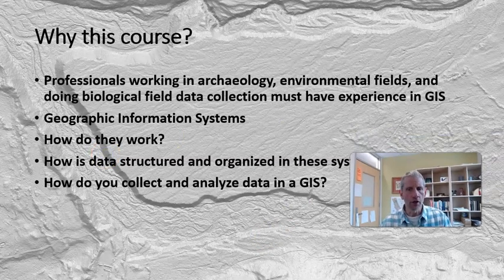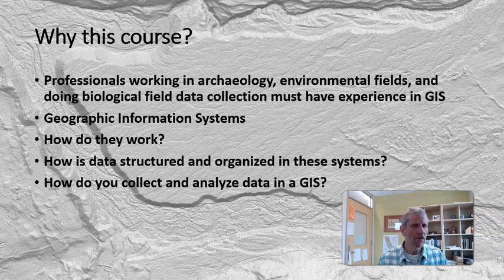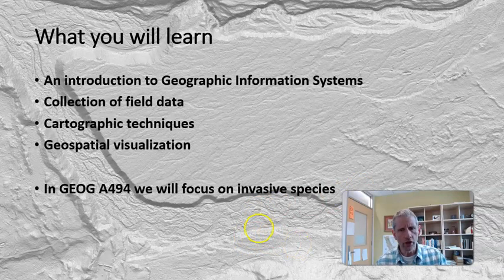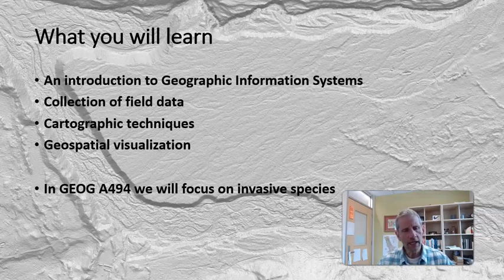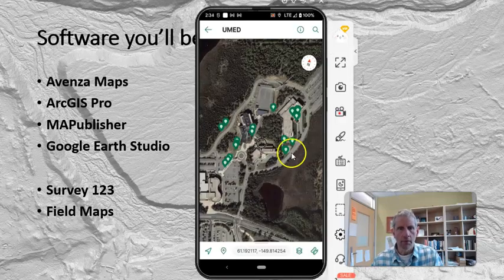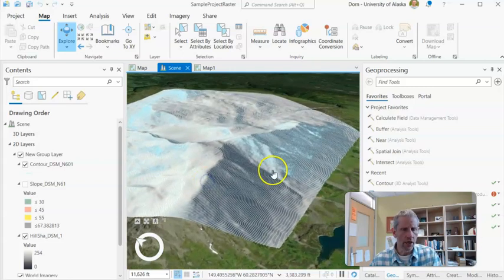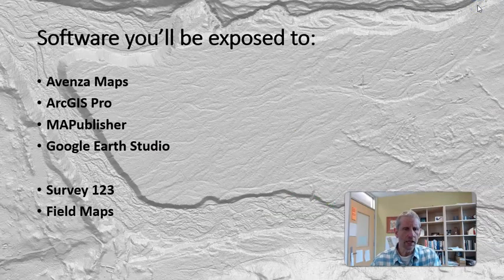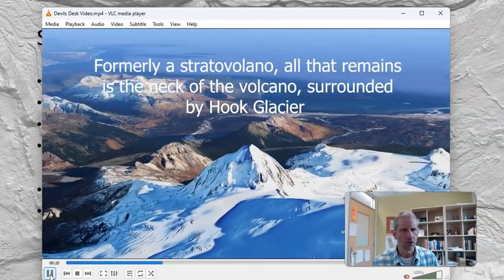Advertisement for GEOG A475 and A494